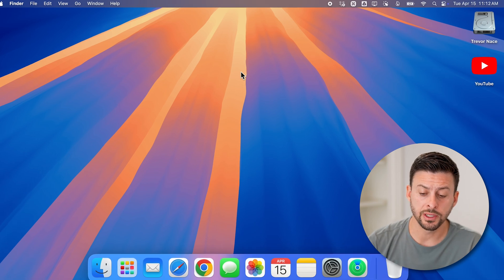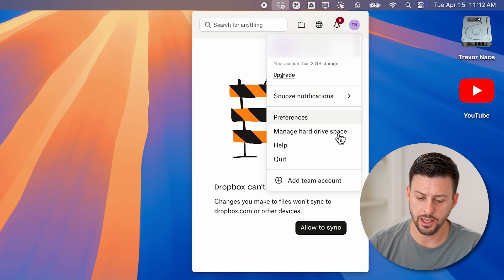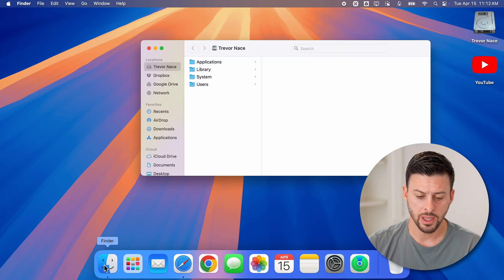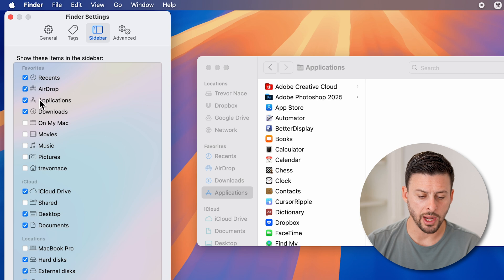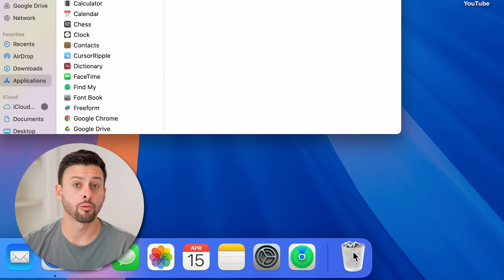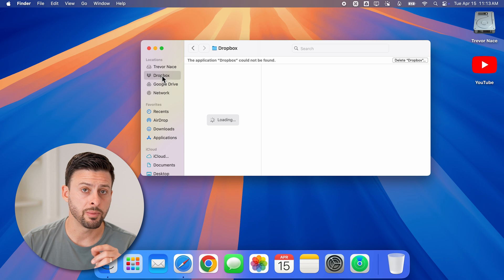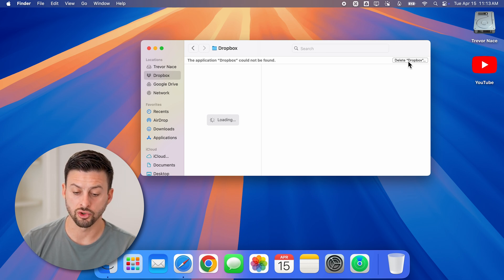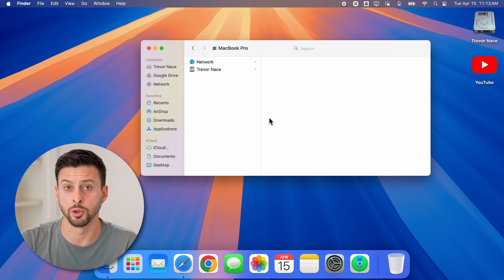How To Remove Dropbox On Mac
Here's how you can remove Dropbox as well as the synced files from your Mac.